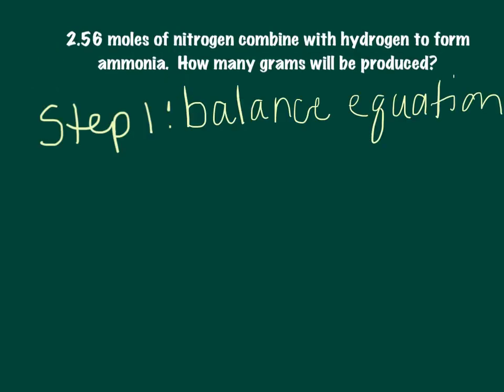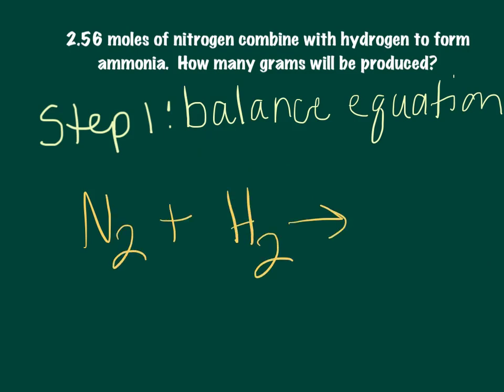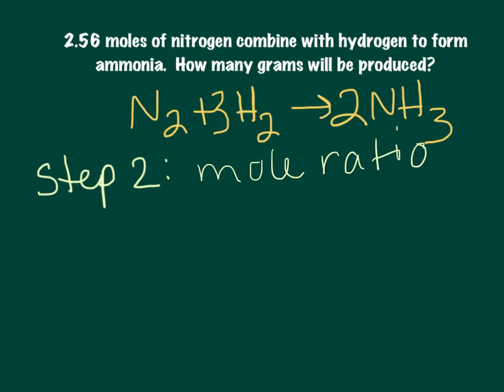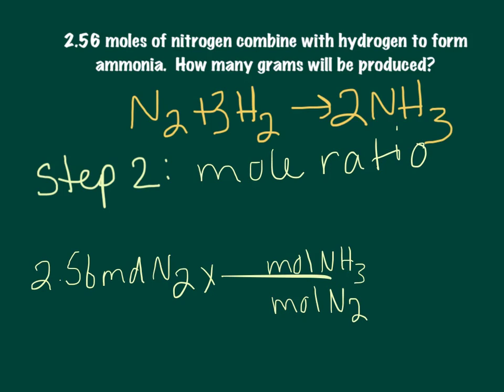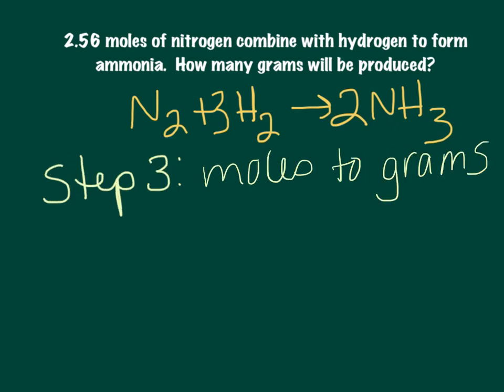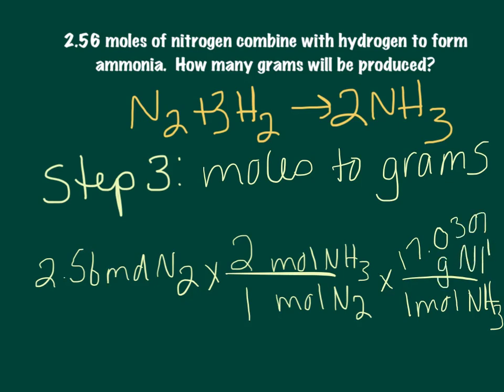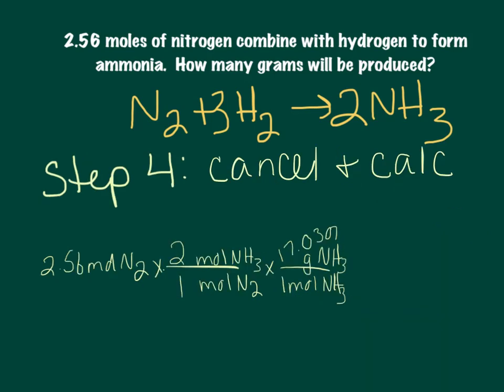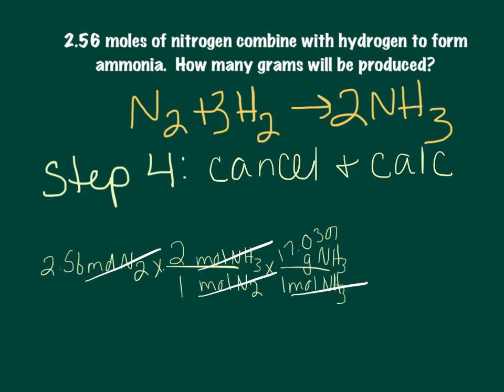Mole to Mass